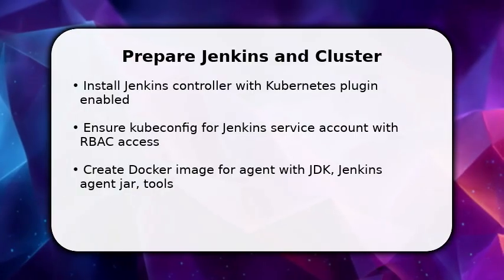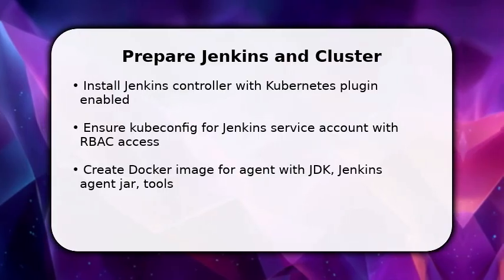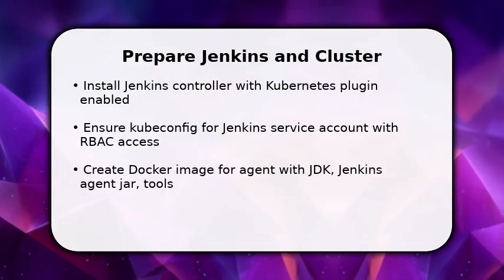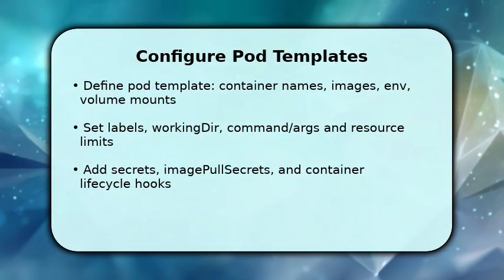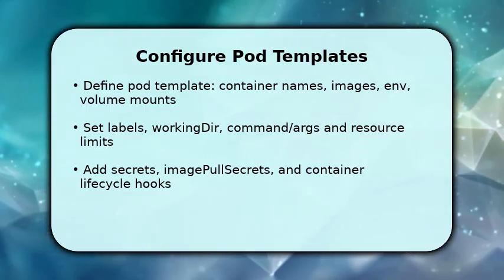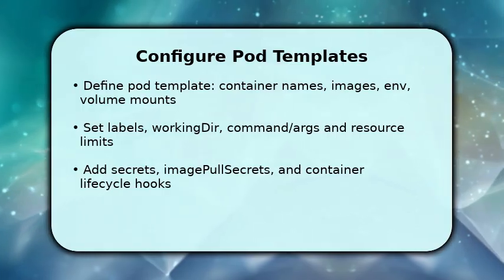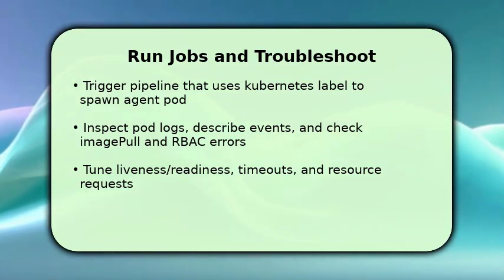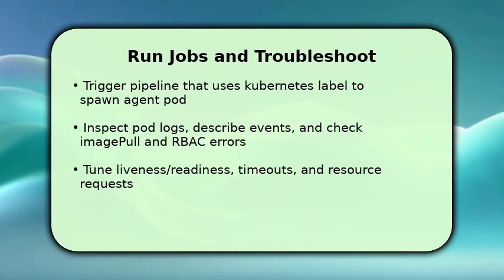How to Use Kubernetes Pods as Jenkins Agent (full Guide)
Dive into the world of Kubernetes and Jenkins integration as we explore how to deploy Jenkins agents within pods. This comprehensive guide covers setting up your environment, configuring a Pod for running jobs in Docker containers managed by Kubernetes, ensthy orchestrating multiple builds with ease.

Kubernetes, Jenkins agent, pod deployment, Docker container management, orchestration of Jenkins builds